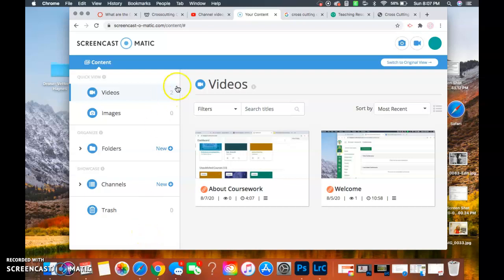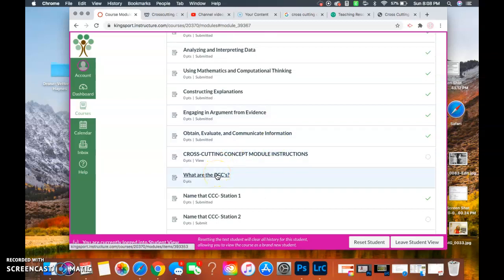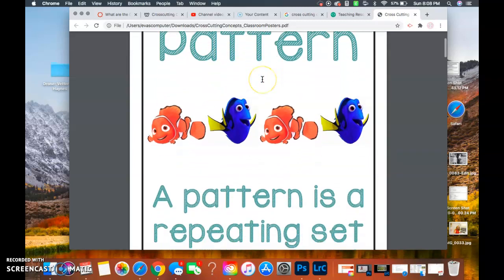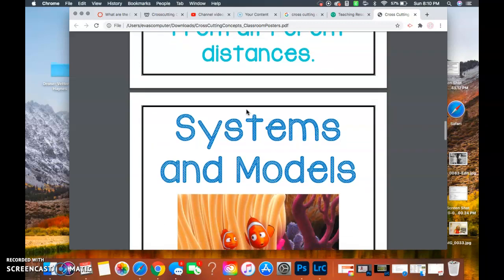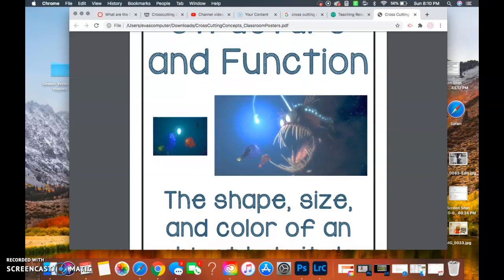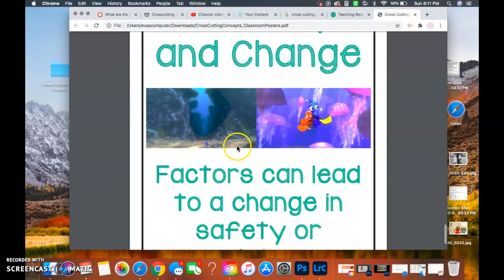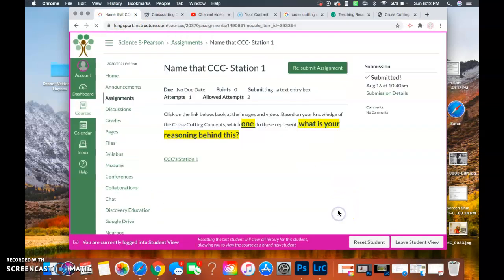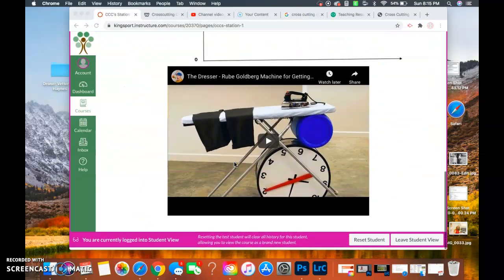Cross Cutting Concepts